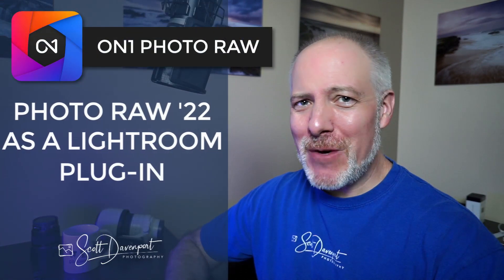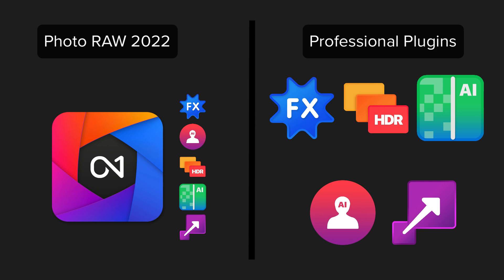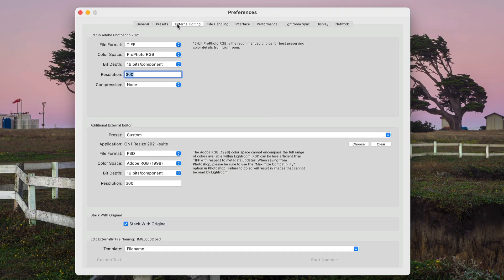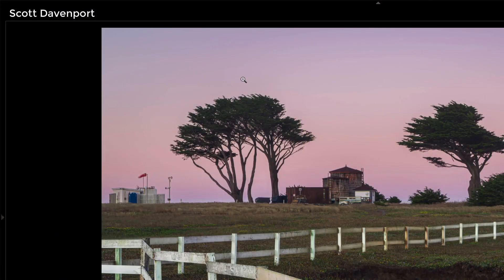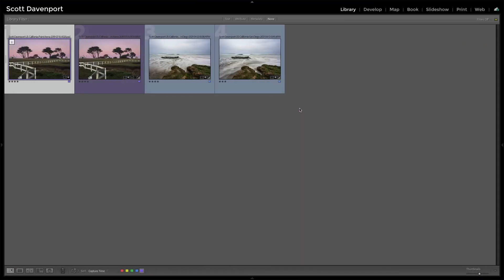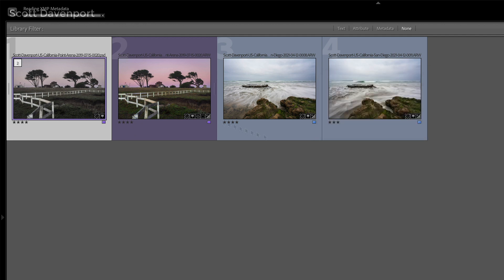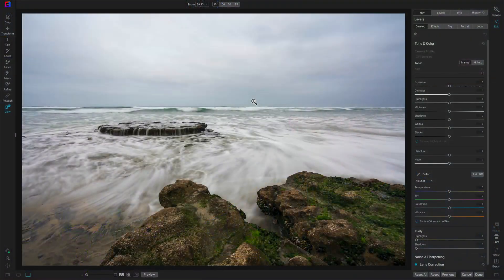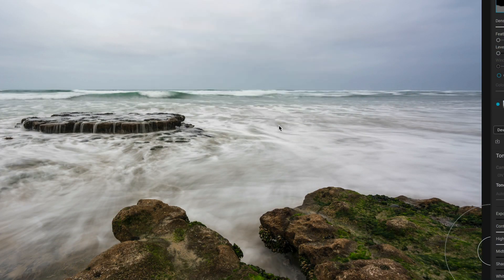How To Make ON1 Photo RAW 2022 Work As A Lightroom Plugin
Photo RAW 2022 users (myself included) have been surprised that Photo RAW 2022 is not available as a plug-in to Lightroom. Don’t panic! You can get ON1 Photo RAW 2022 to work as a Lightroom plug-in. I’ll show you how to set that up in this video and walk through an example edit. I’ll also point out the quirks and caveats when doing a roundtrip from Lightroom to Photo RAW 2022. You can still do all the editing you are used to with Photo RAW 2021.

Why did this happen? With the 2022 release, ON1 has clearly drawn a line in their product roadmap, separating the standalone editor, Photo RAW, from their plug-ins to Lightroom, Photoshop, Capture One. Which product you choose depends on where your photo workflow starts. If you have an ON1-centric workflow, Photo RAW is the choice for you. If your asset management and editing starts in another application, light Lightroom or Capture One, the plug-in products make more sense. Remember that in 2023! :)

You get both the standalone Photo RAW editor and all the plug-ins.

00:00 Lightroom To ON1 Photo RAW 2022 Roundtrip
00:34 Use Discount Code SDP20 To Save 20%!
00:45 Where Did My ON1 Photo RAW 2022 Plug-ins Go?!?
01:31 Why Did The Plug-Ins Go Away? The ON1 Product Lines Is Why.
03:50 How To Set Up Photo RAW 2022 As A Lightroom Plugin
05:37 An Example Lightroom To ON1 Photo RAW 2022 Roundtrip
09:45 Cleaning Up Metadata Conflicts
10:30 Smart Photo PSDs Are Not Available
11:28 LR to ON1 Layered Workflows Are Possible But Clunky
16:05 Wrap-up